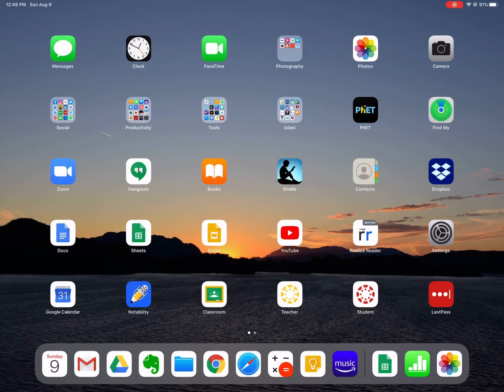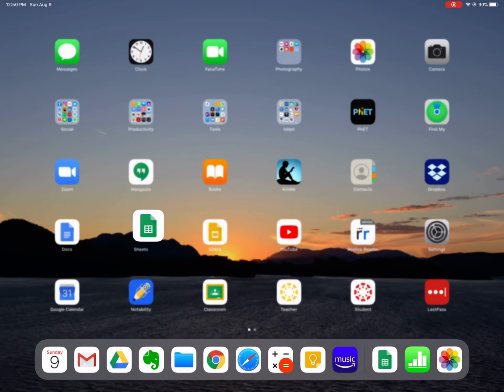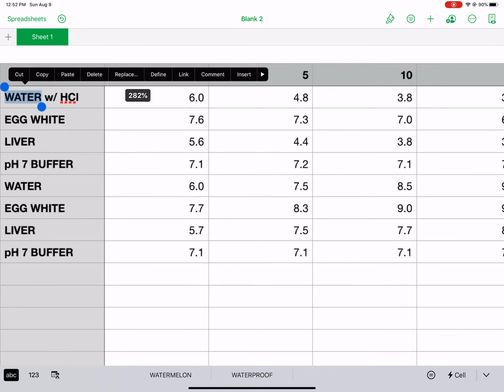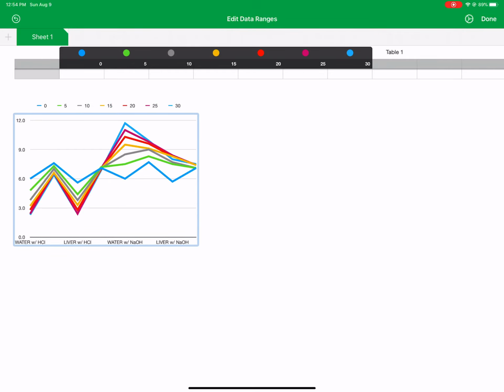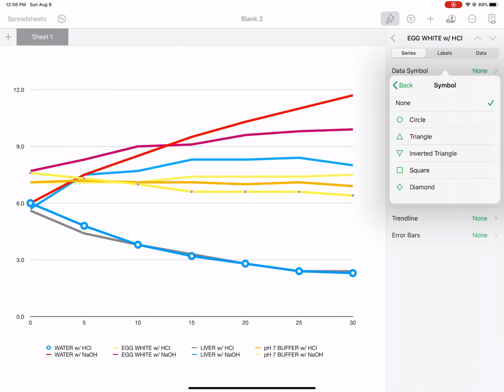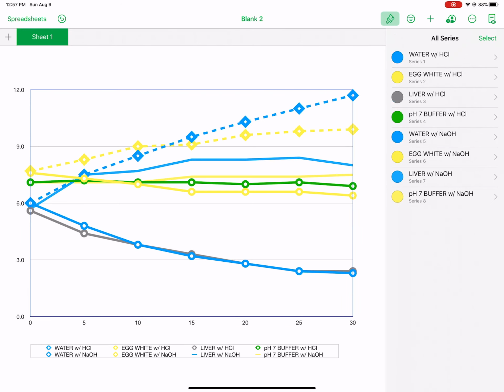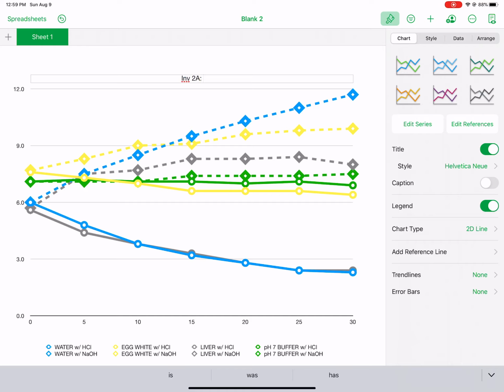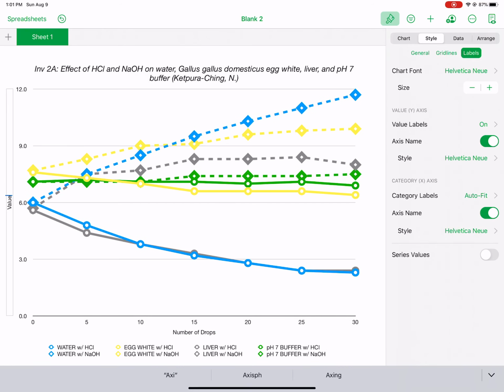How to graph using Numbers app on iPad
Making line graph for Homeostasis and pH